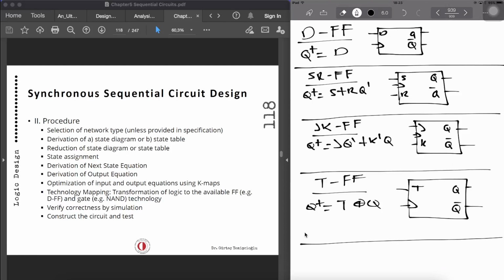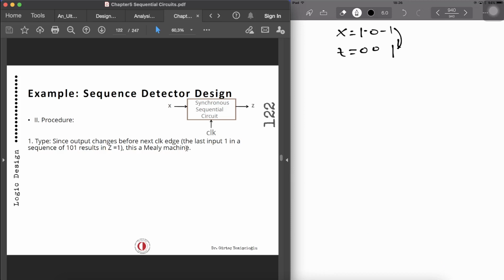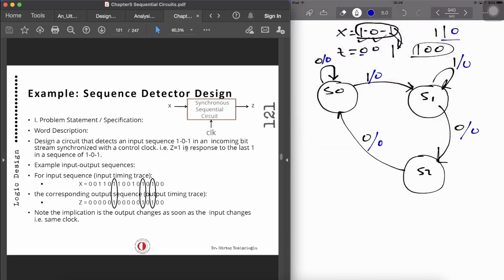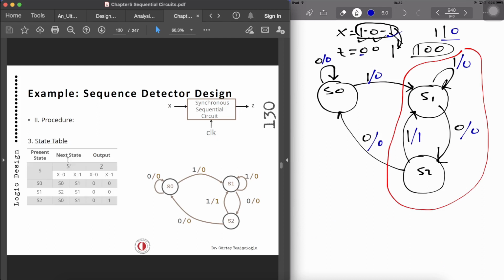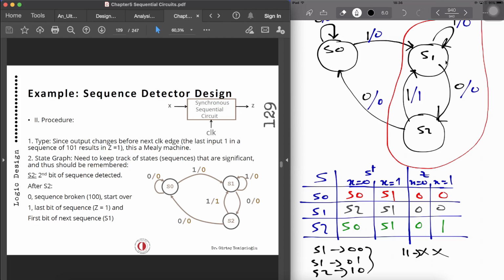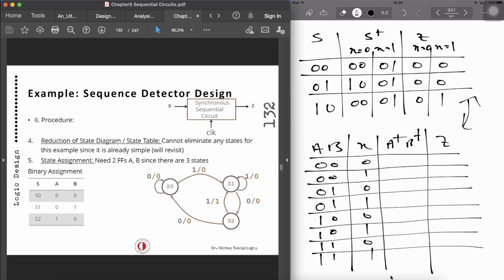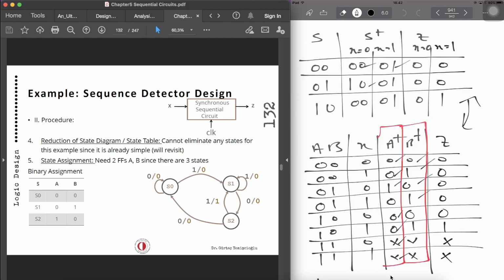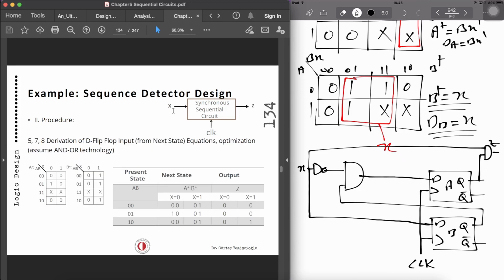EEE248 CNG232 CH5 LECTURE6 PART4